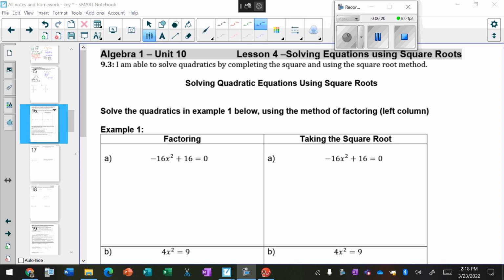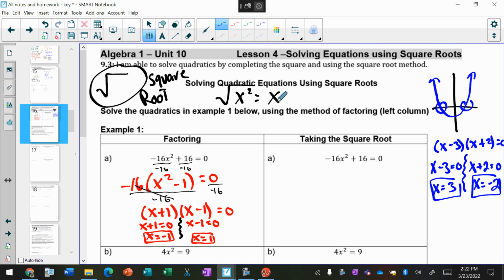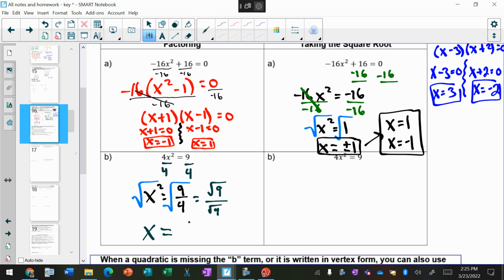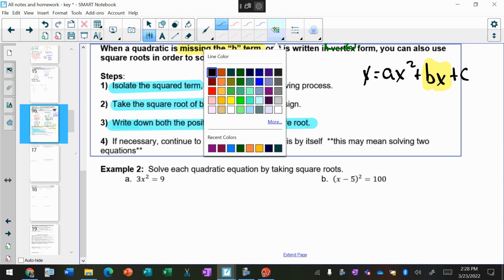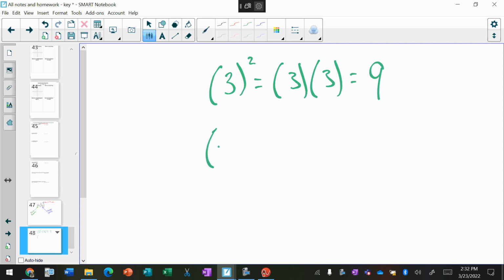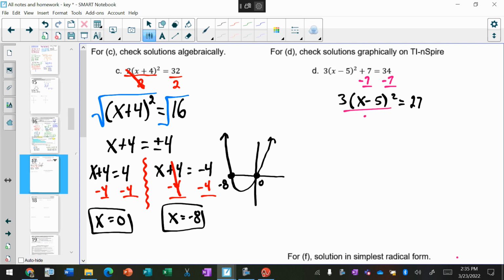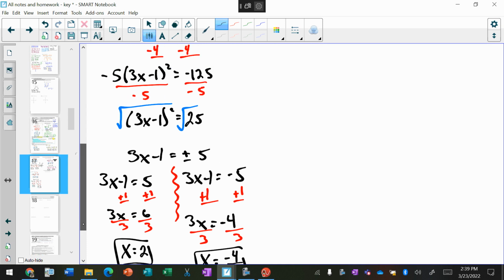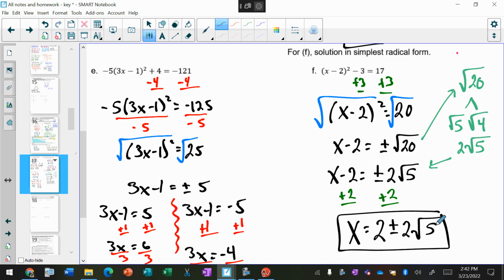Lesson 4 Video